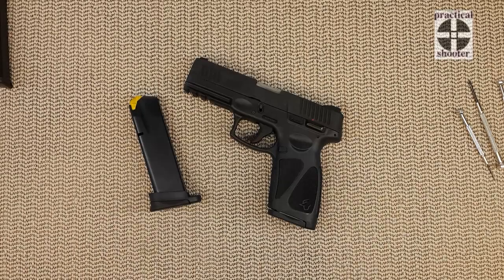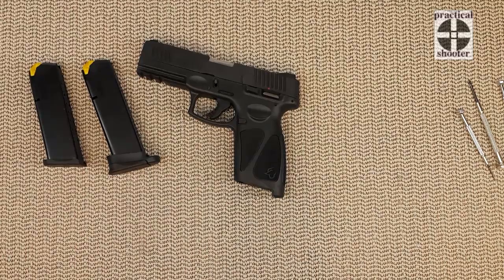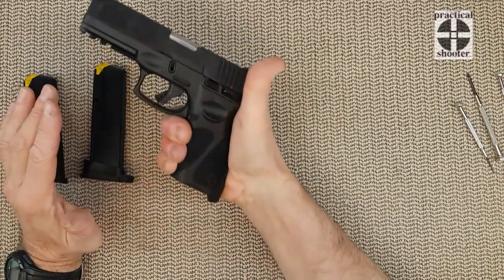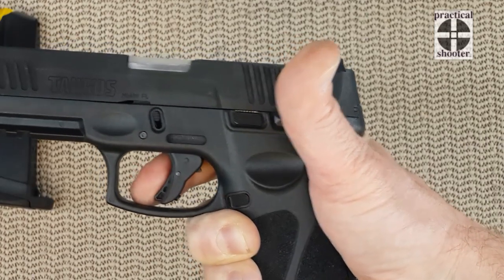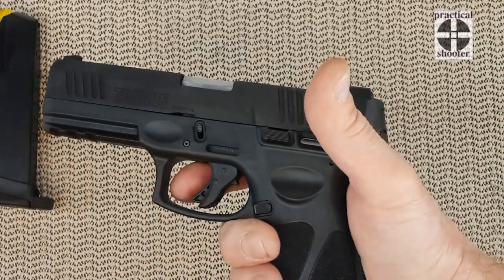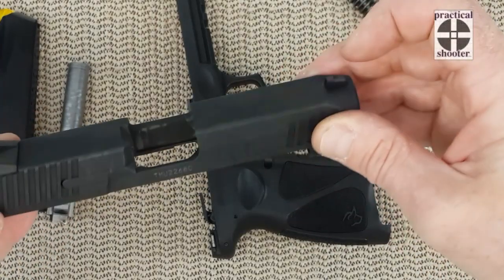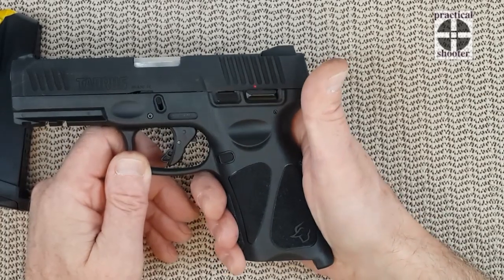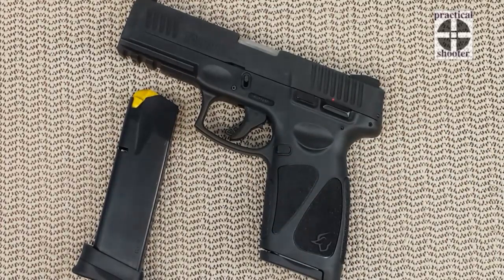Taurus G3 Review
GUN TOOLS NEEDED GUN TOOLS NEEDED :
Complete Cleaning Kit for 9mm Pistol

TuffMan Tools, Roll Pin Punch Set 9pc

Long Arm Ball End Hex Key Wrench Set, Metric

Stanley FMHT75077 FatMax Punch Set, 6 Piece